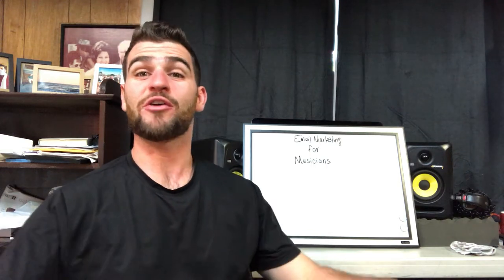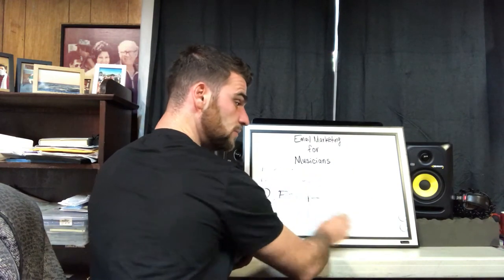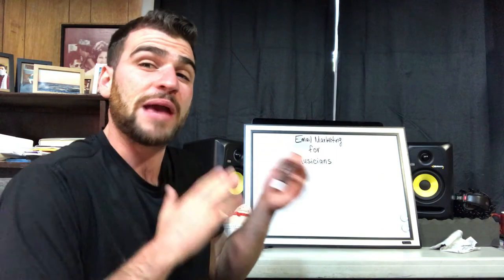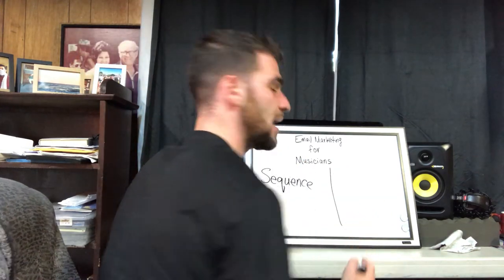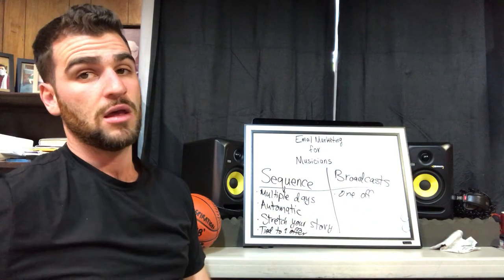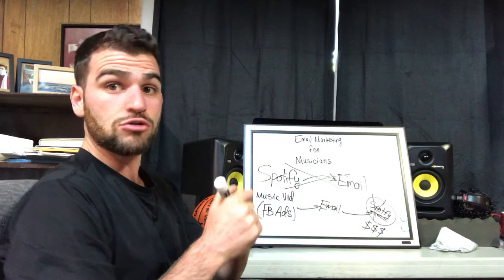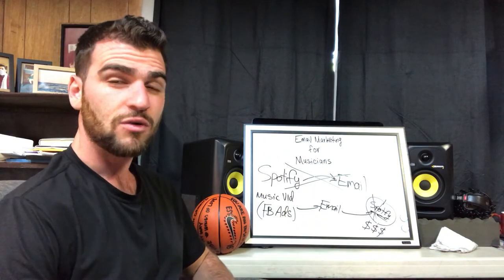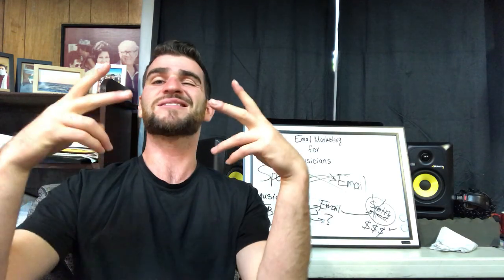Email Marketing For Musicians | MMP 186